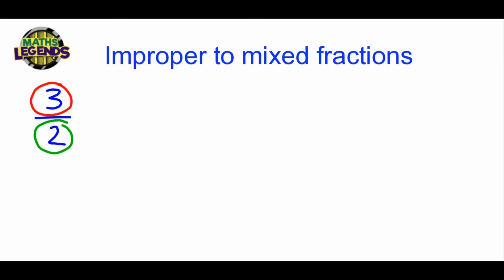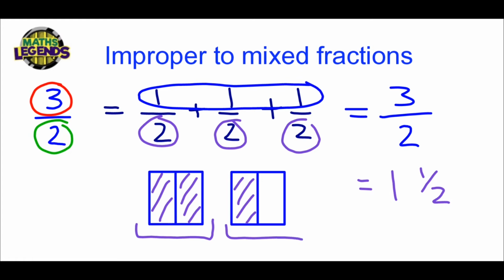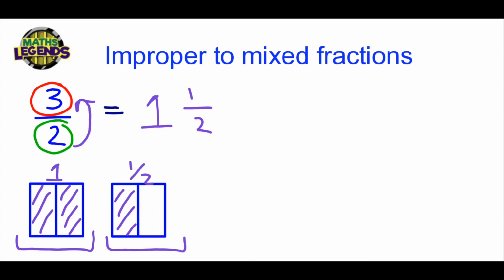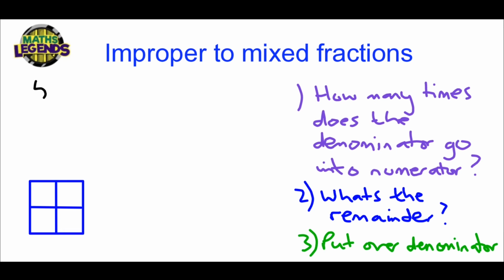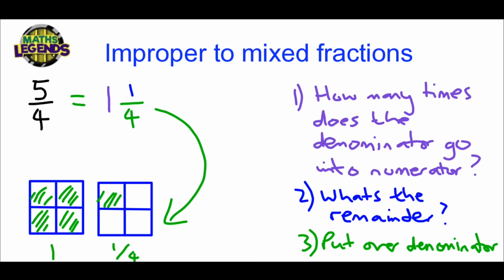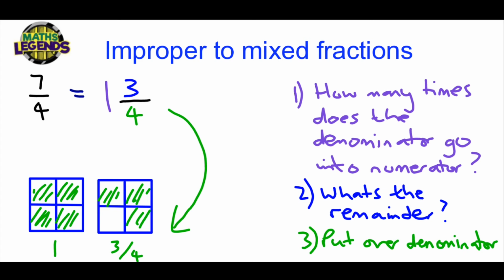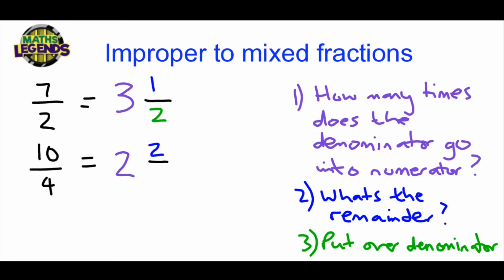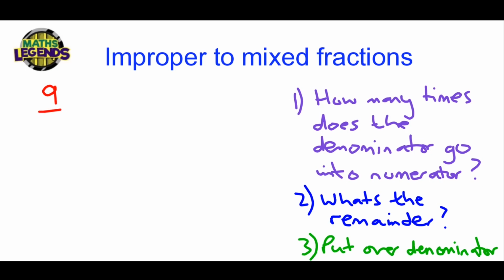Improper to Mixed Fractions - Maths Legends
A short video showing you how to calculate Improper to Mixed fractions.

Download the following app to get free practice questions on Improper to Mixed fractions and much more!

✅ Welcome to Improper to Mixed Fractions with Maths Legends! Need help with how to calculate Improper to Mixed fractions? You're in the right place!

✅ Whether you're just starting out, or need a quick refresher, this is the video for you if you're looking for help with Improper to Mixed fractions. Maths Legends will go through equivalent fractions examples and explain how to Improper to Mixed fractions step by step.

1. The app is designed with students in mind - plenty of questions, and appealing maths functionalities
2. The app is designed with teachers in mind - instantaneous marking, teachers can see the progress of their students in visual charts, tables, and much more.

1. All Levels Covered - questions target from key stage 1 to key stage 4
2. Unlimited Maths Questions - You and your maths teachers know that an important part of maths success is practice
3. Avatars - Students answer maths questions that allow them to unlock new avatar items
4. Play Games - Yes that's right! Students learn whilst playing games on the app
5. Maths Battles - Students can challenge friends for maths battles
6. Fun way of learning maths - It's an app! Designed with many features to keep students interested in the app

**Proven Benefits**